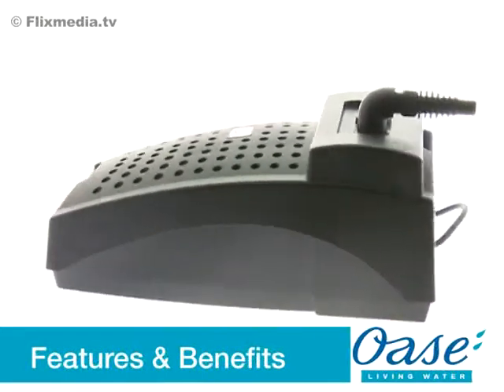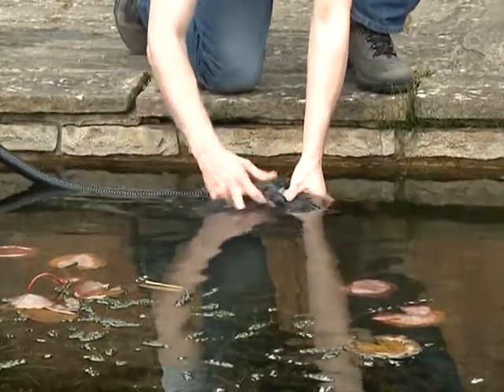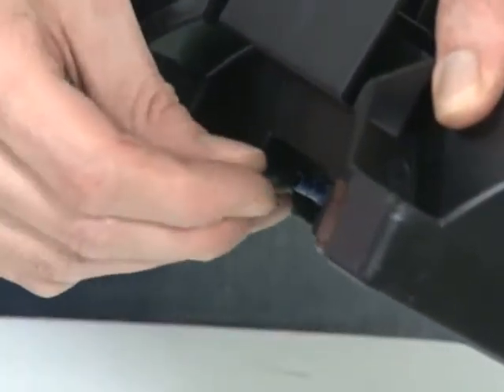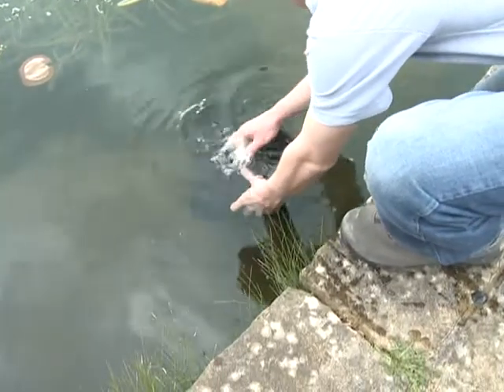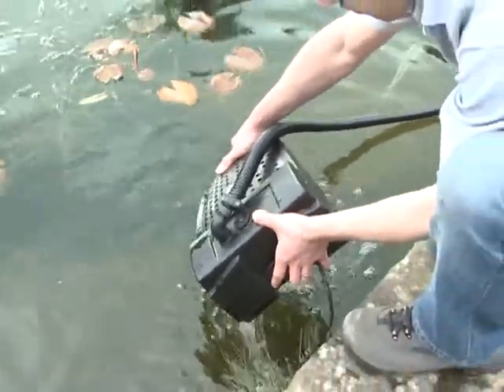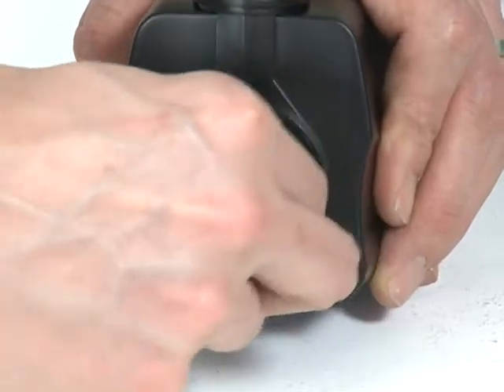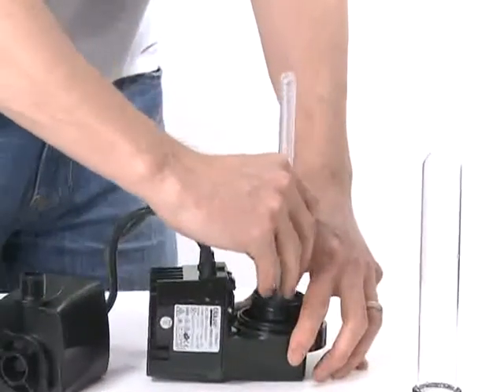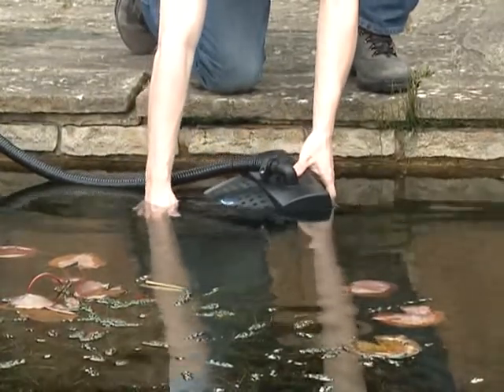OASE FILTRAL 5000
The OASE Filtral is a combined pump and UV ( ultra violet ) designed to keep ponds up to 5000 litres (shaded, no fish) or 2500 litres (sun, mix of fish) clear and healthy. Available from Tyne Valley Aquatics at Prudhoe ( near Newcastle ) - one of the main stockists of OASE products in North East England.